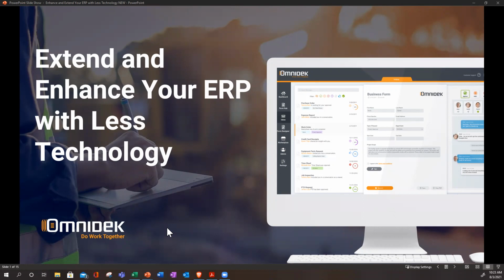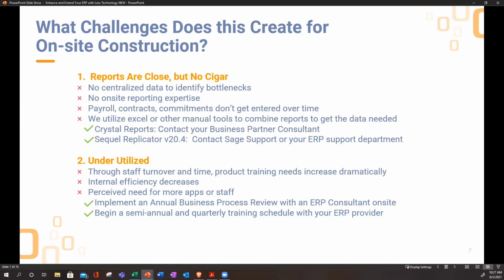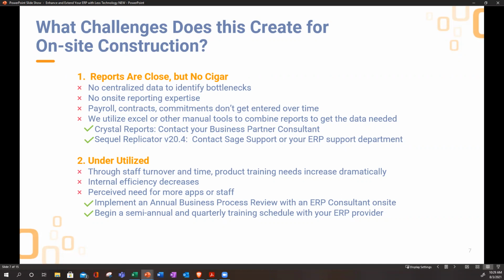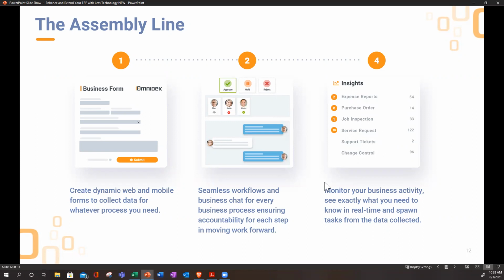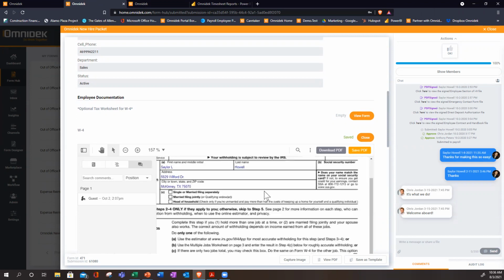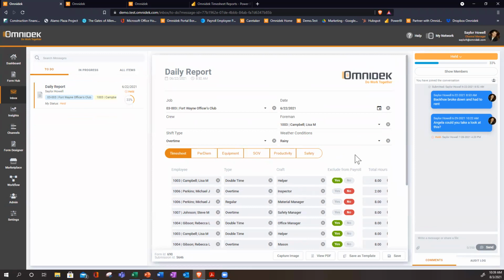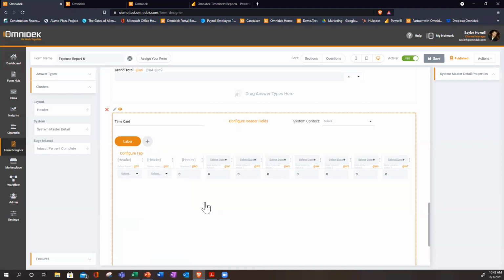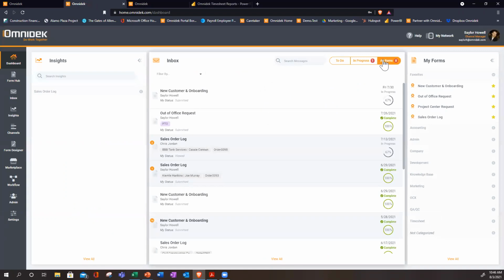Extend And Enhance Your ERP System with Less Technology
Saylor Howell demonstrates how to extend and enhance your ERP system using Omnidek Intranet Platform.